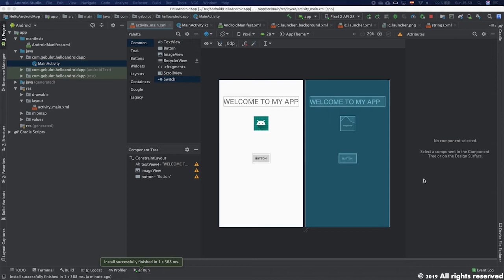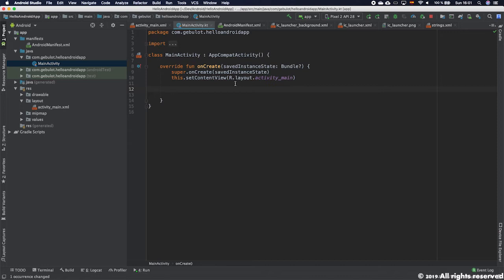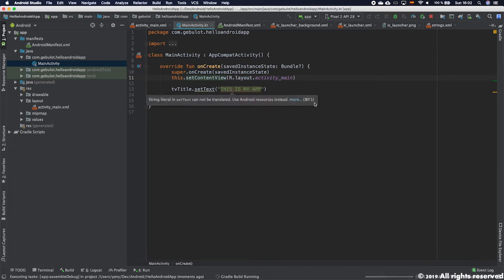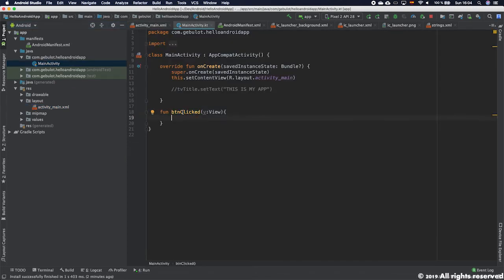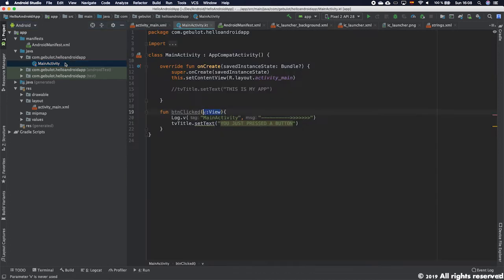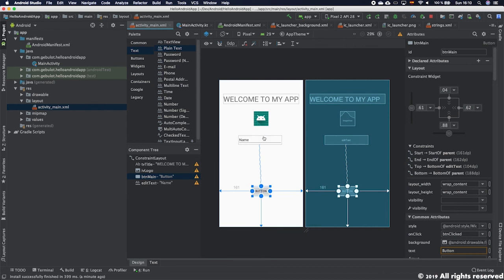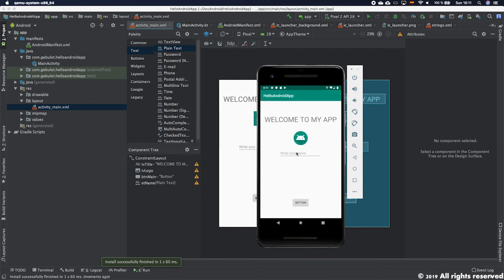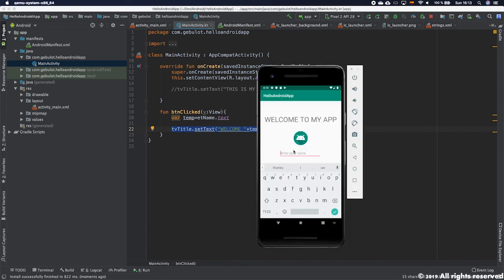Android: XML and Kotlin connection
Connecting XML visual elements to the Kotlin Activity code completing an MVP structure.